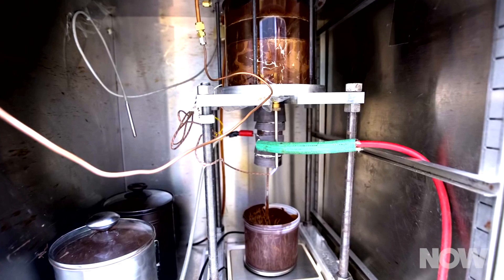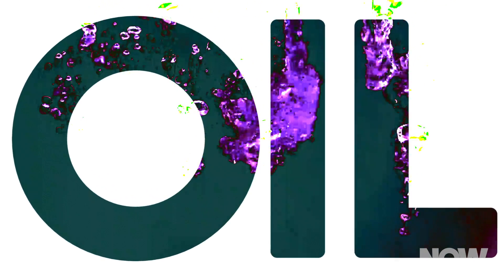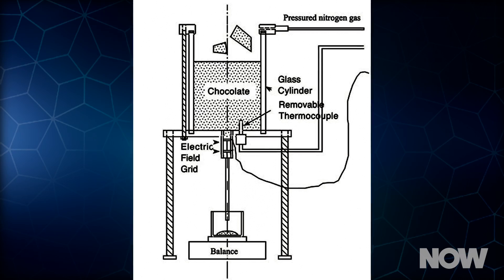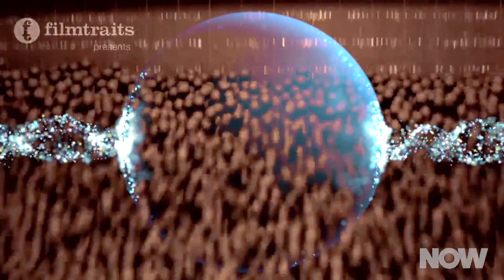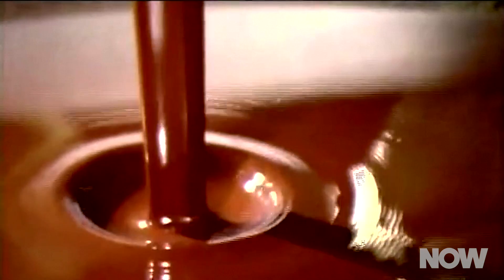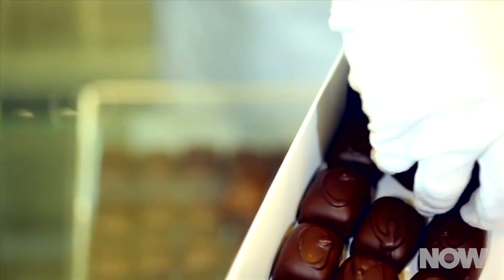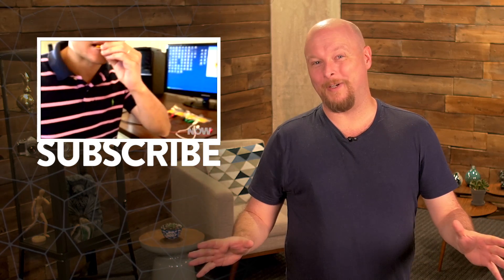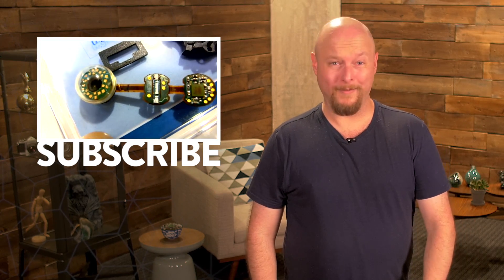The Shocking Way To Make Chocolate Taste Better | HowStuffWorks NOW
Chocolate manufacturers accidentally discovered that applying an electric field to melted chocolate can make it taste better.